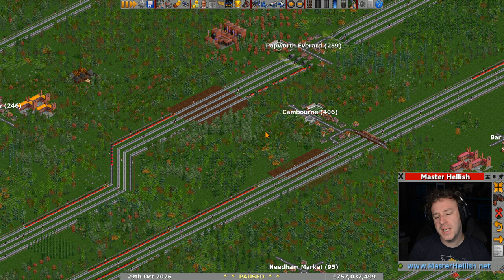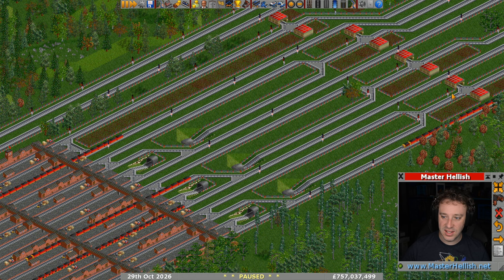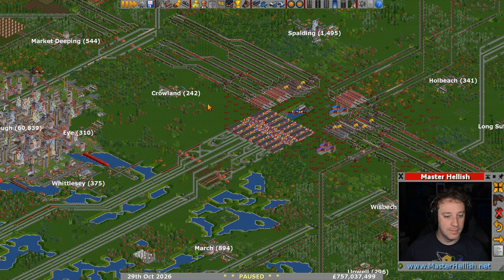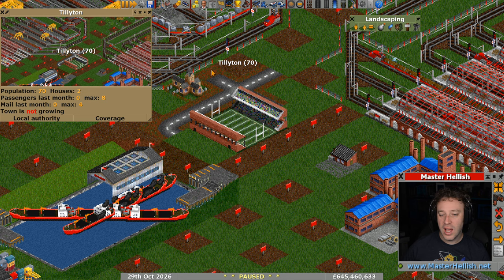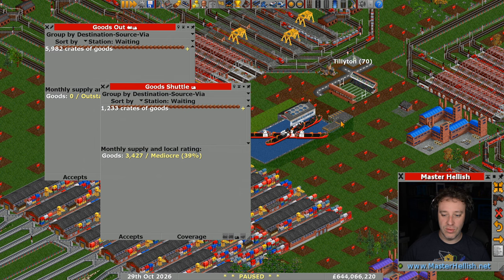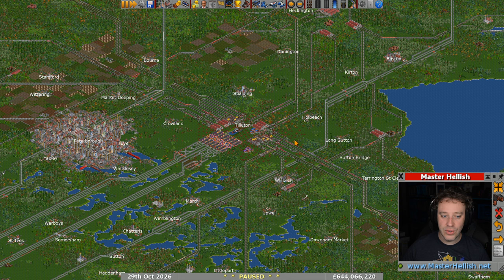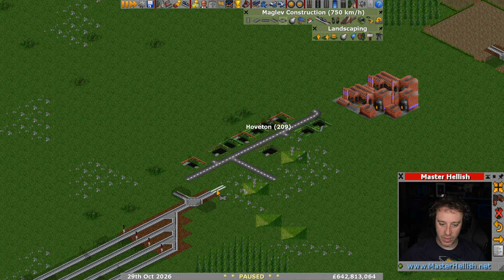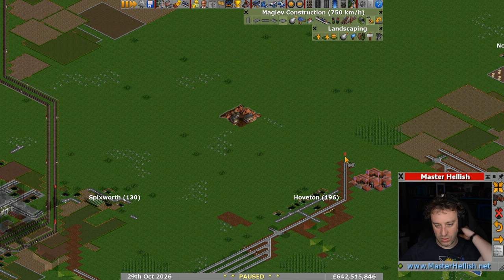Wood You Believe It - 🚂 OpenTTD 🚄 UK Quad Challenge Lets Play S6 E84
Take part or just follow along in my OpenTTD UK Quad Challange Lets Play. Enjoy!

► Play-Along...
• Play the game and save your game every 10 years from 1930
• When you have 5+ saves zip them up and put them on ether GoogleDive, OneDrive or Dropbox.

► Mods Used (for reference only, you will be prompted to download any you don't already have):
• OpenGFX Trees
• OpenGFX+ Airports
• OpenGFX+ Industries
• OpenGFX+ Landscape
• OpenGFX+ Trains
• OpenGFX+ Road Vehicles
• Vactrain Set
• Hover Vehicles
• City Tram Set
• UK Waypoint Set